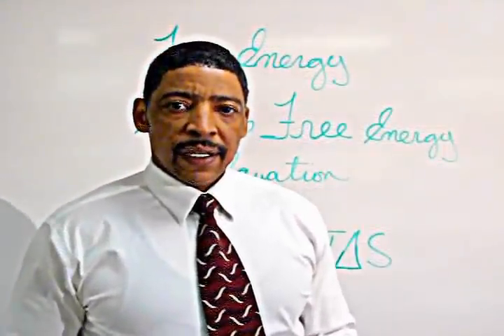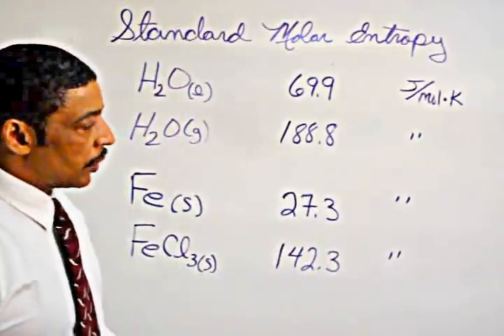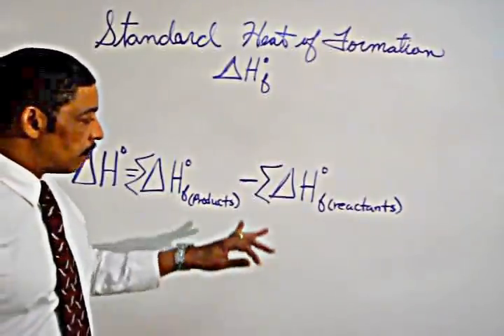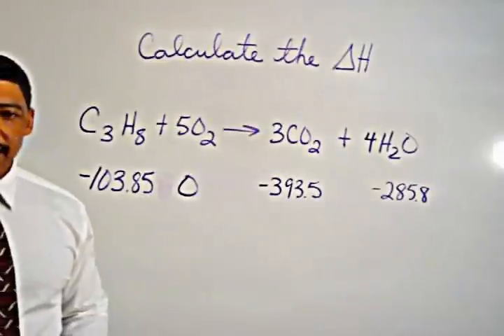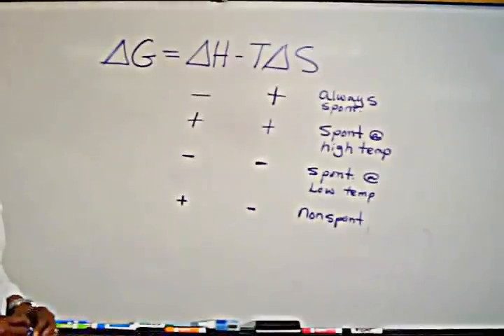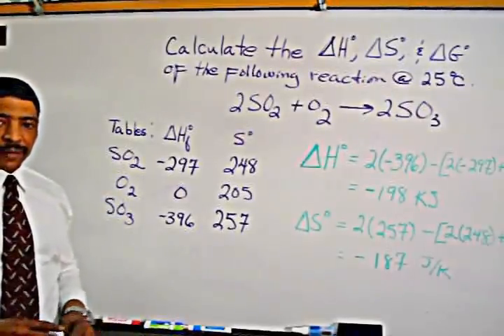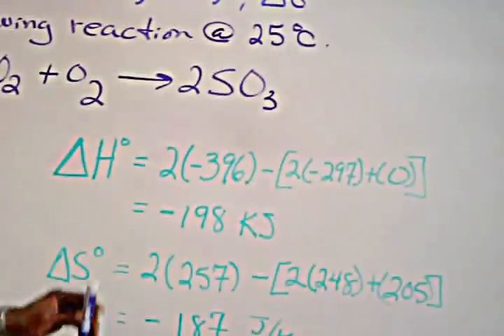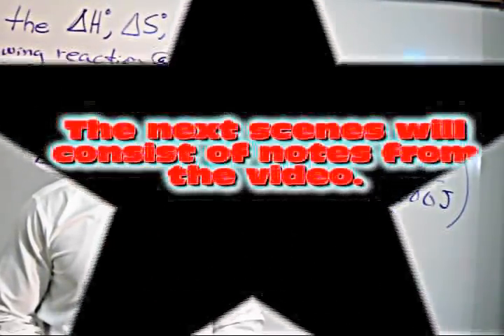FREE ENERGY BY MR. B.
Explains how to calculate delta H, delta S, and delta G.